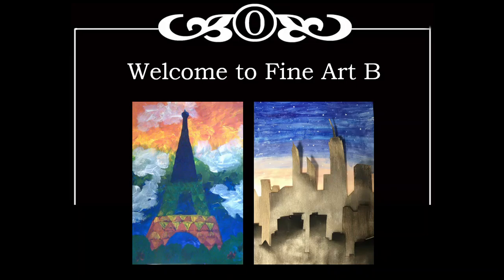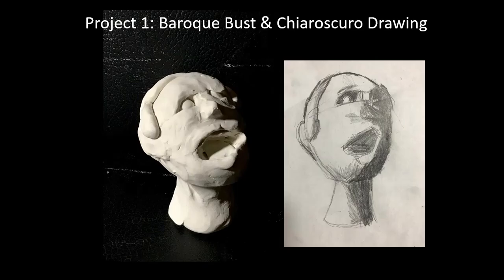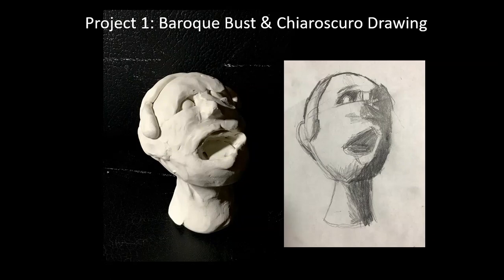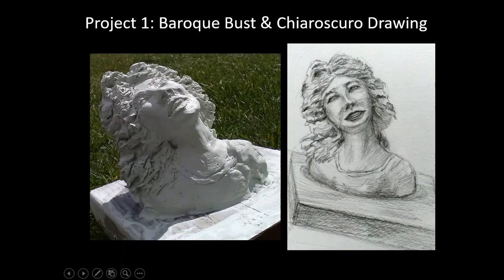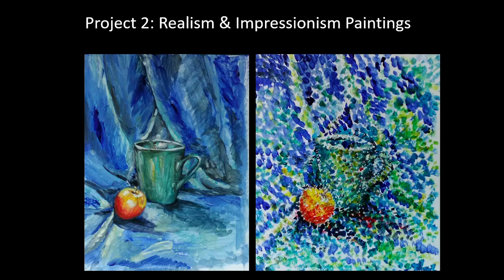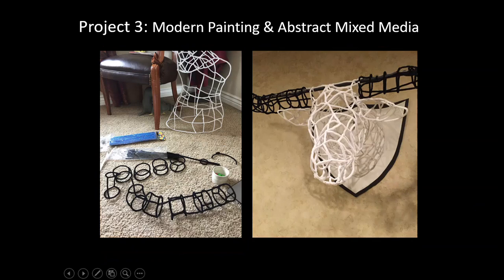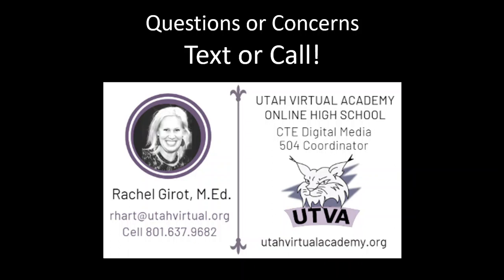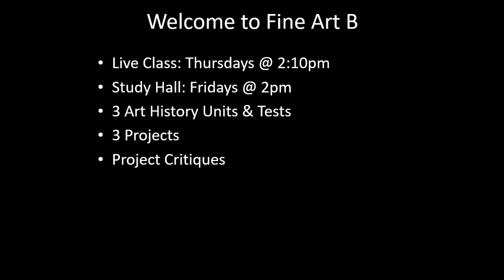FinArtB Welcome Video Recording